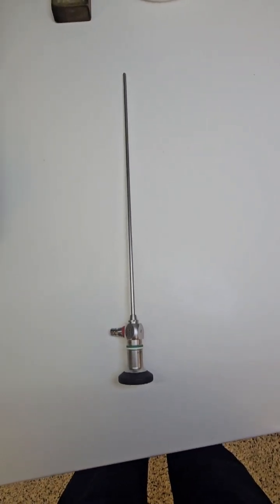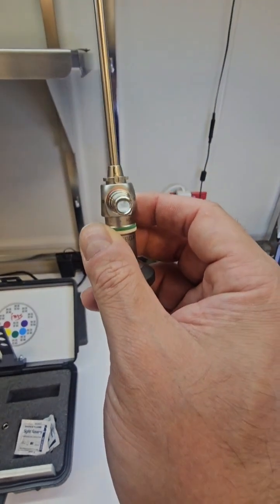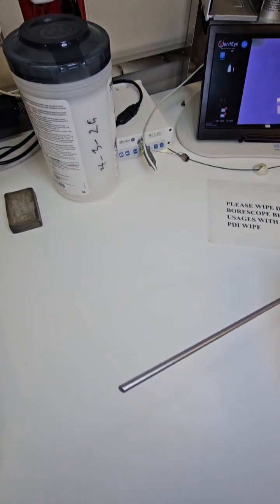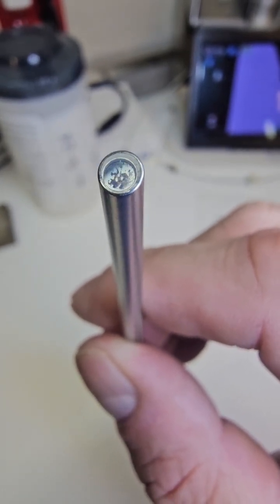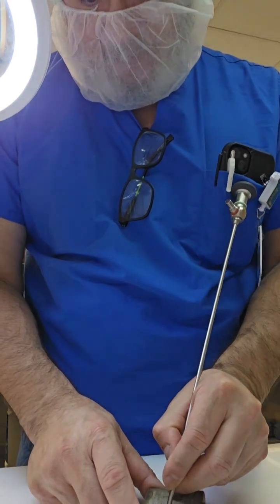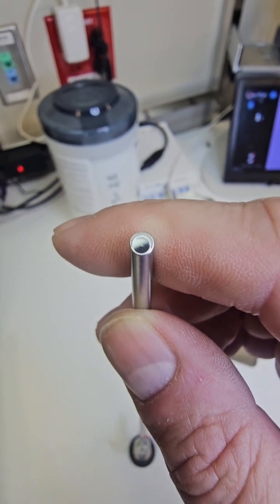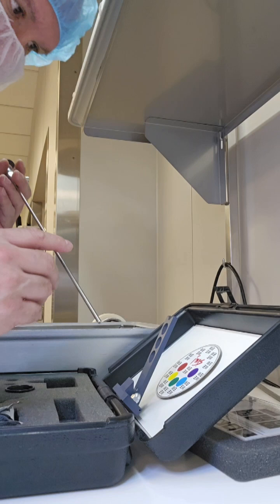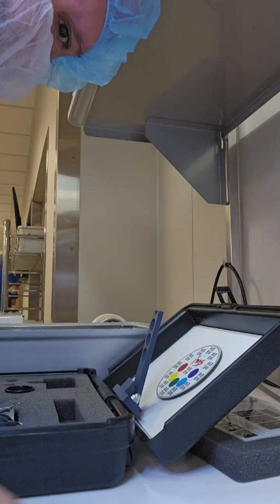Sterile Processing : Discovering a damaged rigid endoscope using naked inspection